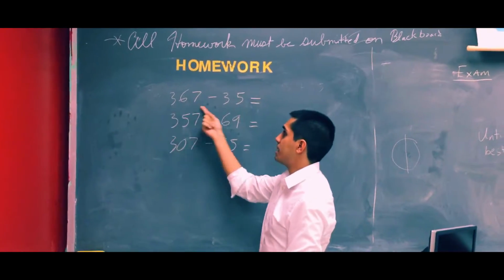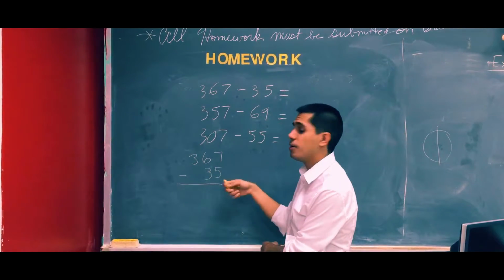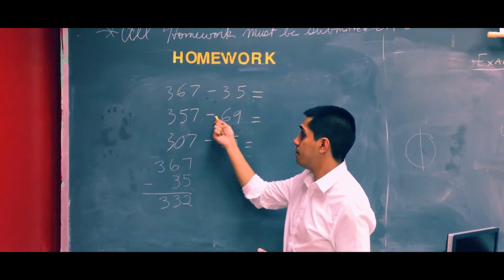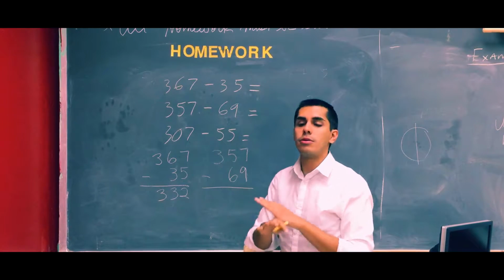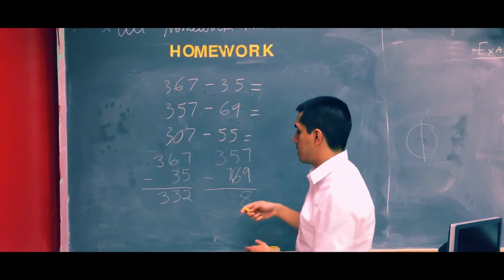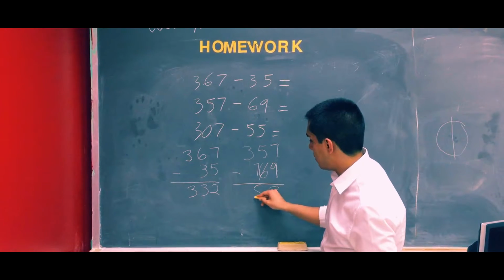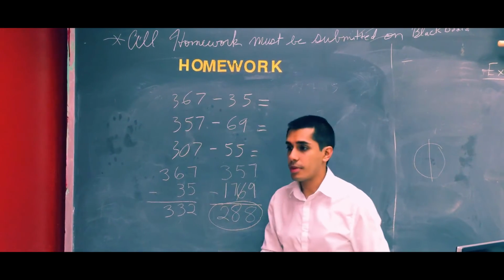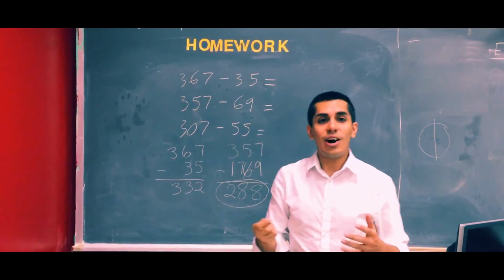Substract 3 digits number